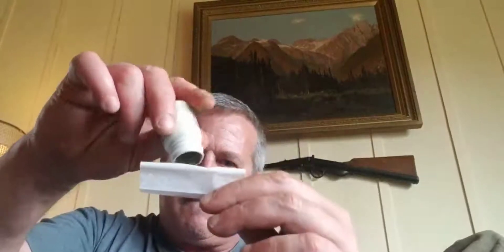Covid-19 pass time how to video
Covid-19 pass time how to video funny